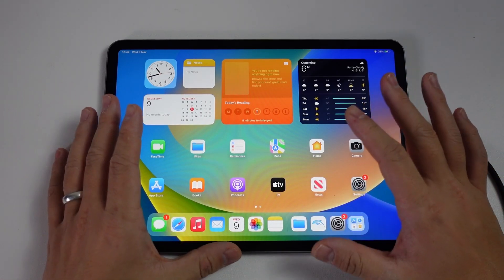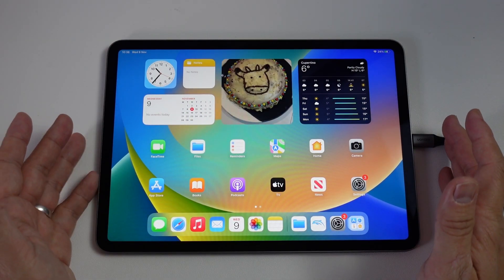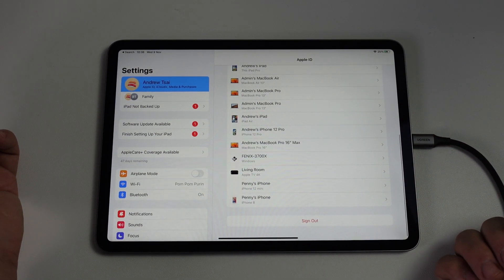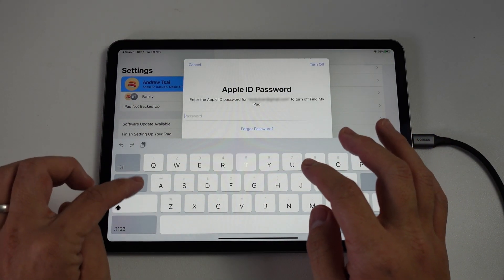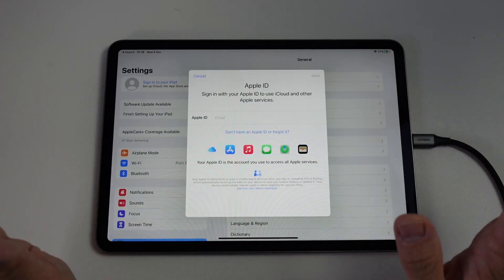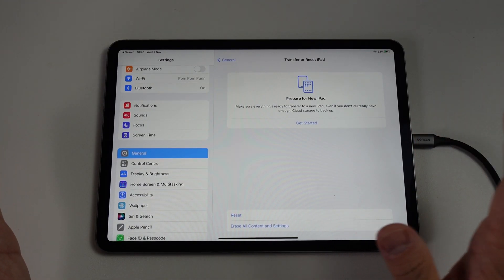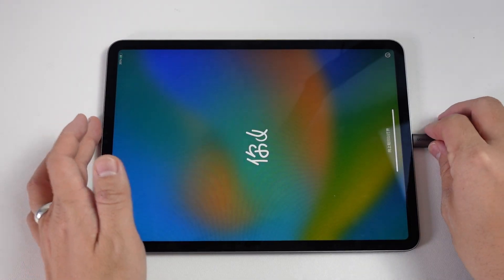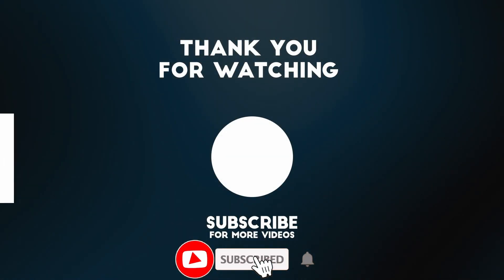How to reset iPad to factory settings (iPadOS 16, 2022)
Quick video showing how to reset an iPad to factory settings - remove iCloud, erase all contents and settings.

► My Recording Setup:
►► My equipment: